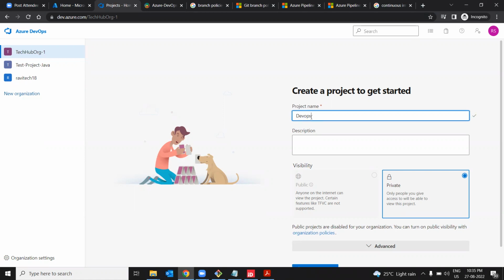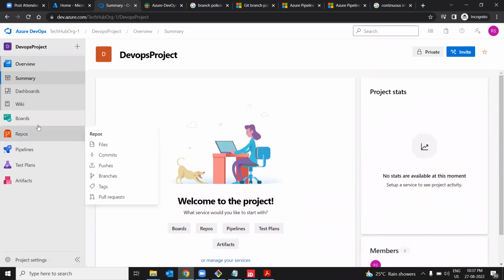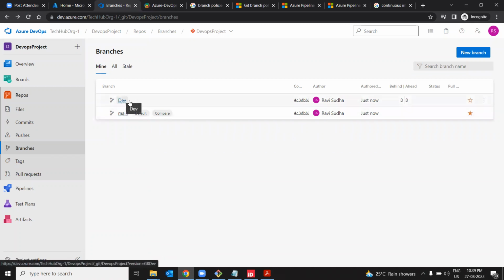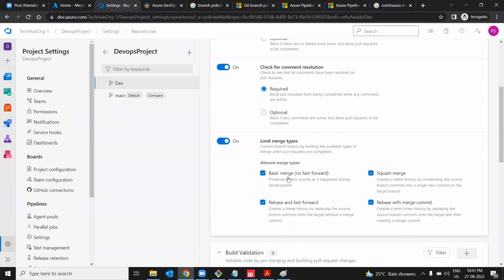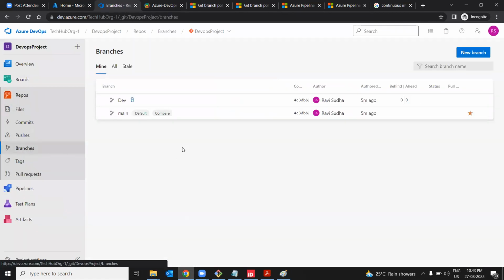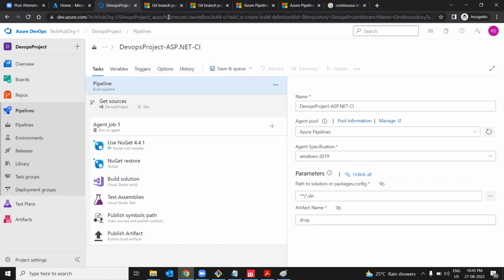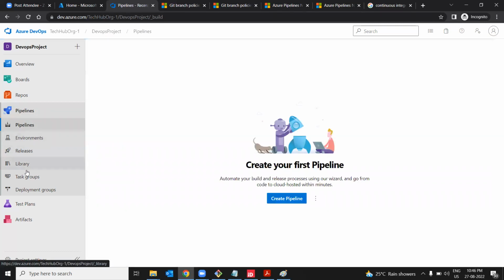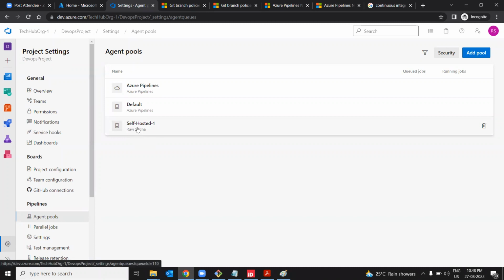Azure Pipelines Basics